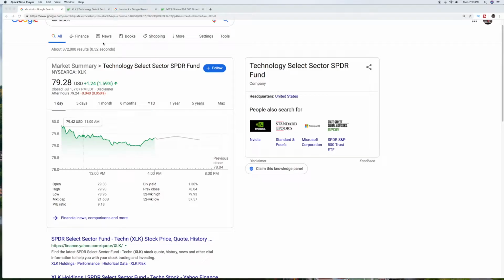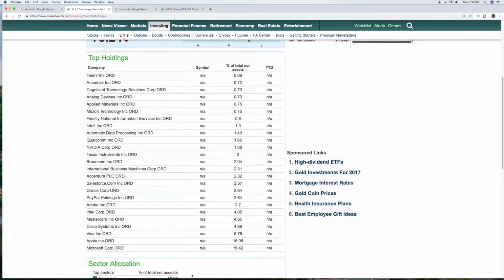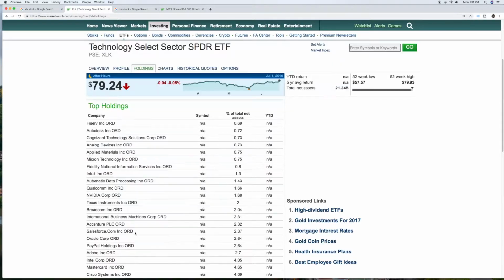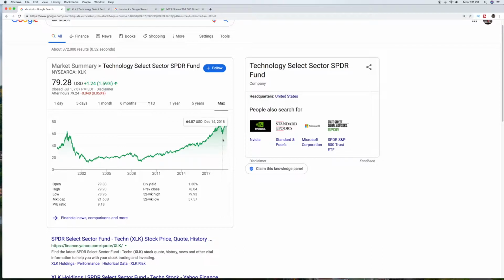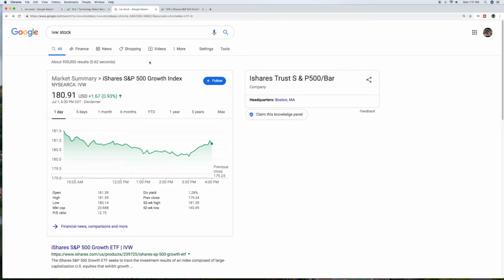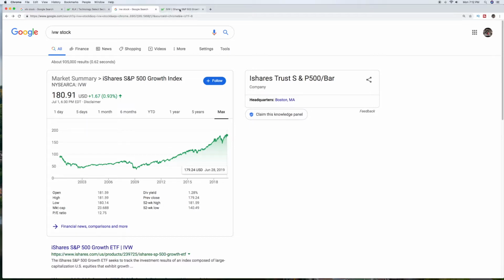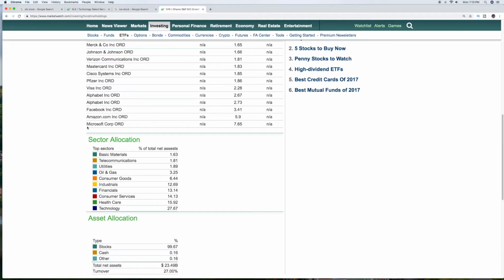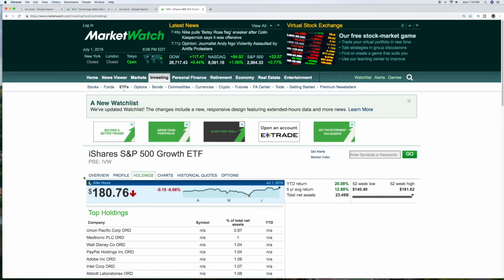Technology Stock Investing with Diversification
This video covers technology stock investing with diversification so you don't have all your eggs in one basket.  We will cover 2 different stocks / funds where you can invest in the best technology companies but don't need to be too heavy in any one company just in case they have a bad year.

One of these is a SPDR (Spider Fund) and the other is going to be a Index Fund.  Both of these you can purchase like a stock and these will provide you great diversification in the technology sector.  Both of these stocks have some exposure to other industries but both are the most weighted with tech companies.

These stocks are good for beginners who want to invest in companies like Apple, Microsoft, and IBM but don't know which one is the best company to pick.  Since these stocks are made up of about 50 companies in the technology field you can let the professionals pick the best companies to invest in and you can still be active with investing.

Please note that we never recommend a stock for any individual person.  Everybody is in a different situation and some people should not be trading stocks (ie. age, debt, etc.) because you can lose money.  Please do your own research or hire a professional before deciding to invest in any stock.